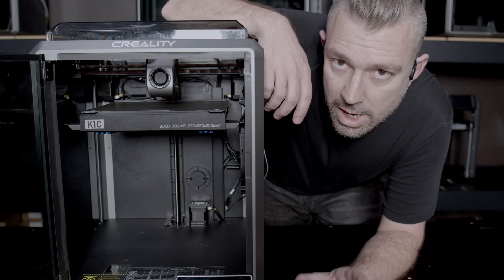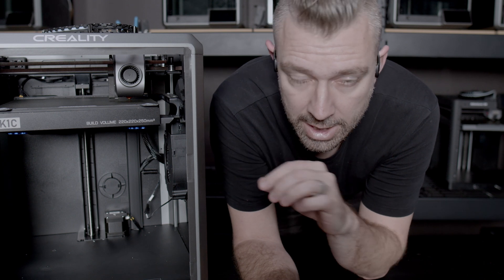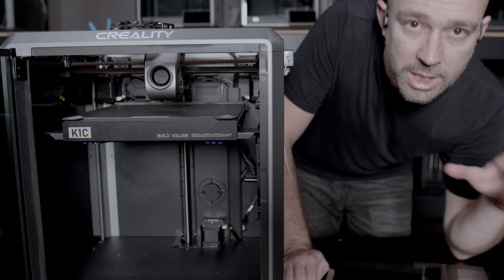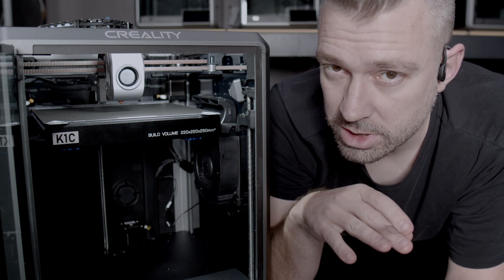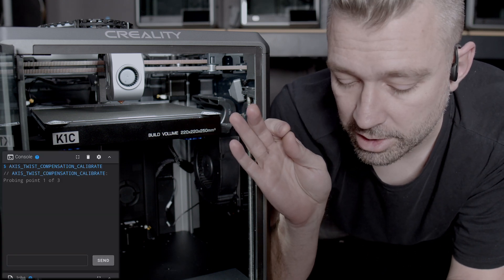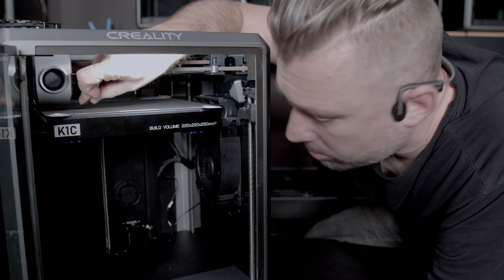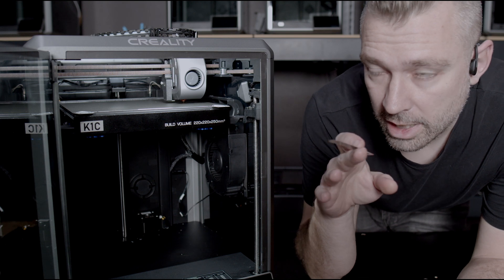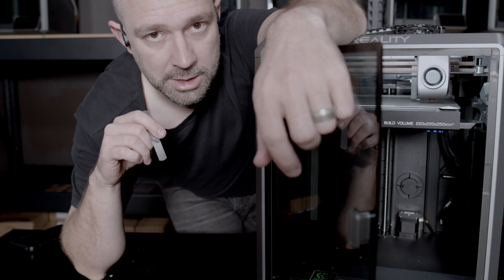Fixing Axis Twist with Klipper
In this video I go over the simple steps for running AXIS_TWIST_COMPENSATION_CALIBRATE for the Creality K1 Series 3D printers. Keep in mind Axis Twist effects many 3D printers from almost every manufacture! Note - This calibration is not directed at non modified K1 machines, it is meant for machines running an alternative to the stock probing option.

Metric Feeler Gauge Set